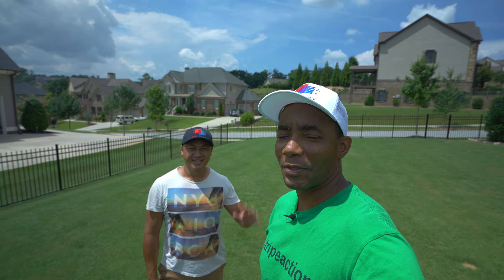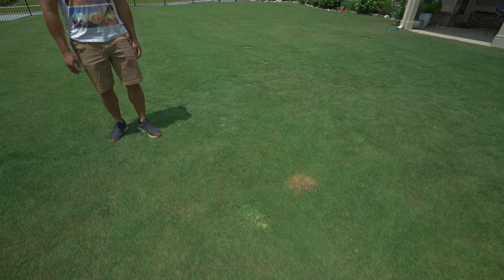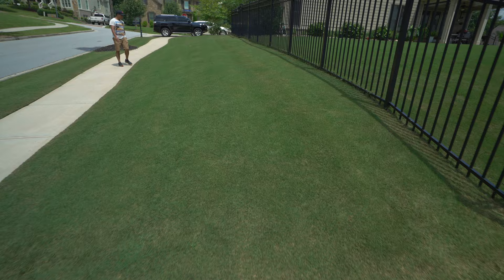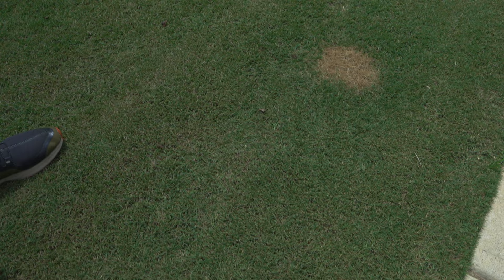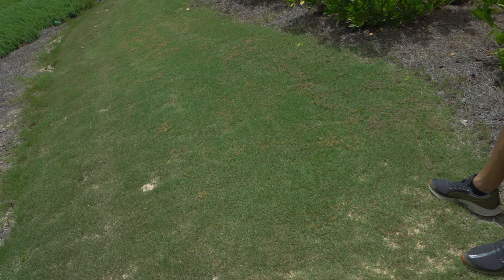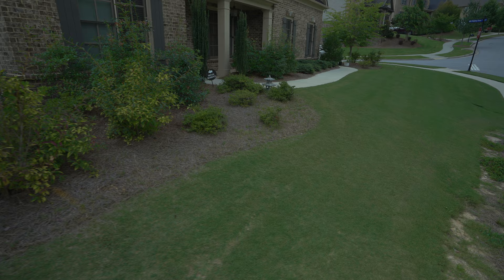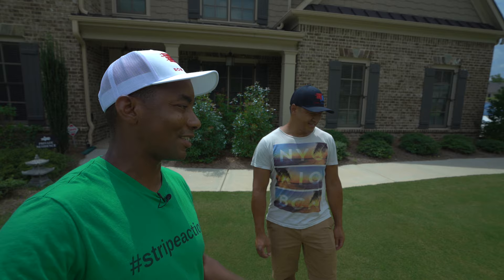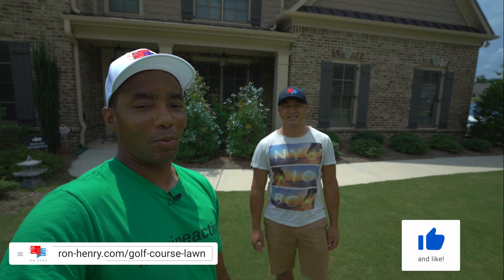[PLANT GROWTH REGULATOR RESULTS] How to [FIX an UGLY LAWN] | Golf Course Lawn RENOVATION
It's been right at 2 weeks since Alex applied T-Nex plant growth regulator to his Bermuda grass lawn. The Tifway 419 Bermuda is growing in very nicely but it was time to reduce those mowing requirements using PGR. The last time the lawn was mowed was 6 days ago and as you can see, T-Nex is really slowing down top growth while producing a deep green. In this episode we also show the results of a recent Spectracide application. Finally Alex closes out by talking about the experience of transforming his lawn into golf course lawn.

Plant growth regulators can be used to increase or decrease the gibberellic acid sythesis in your Bermuda or Zoysia grass lawn. So by modifying this hormone through chemical application we can make grass grow faster or in our case make it grow slower. Our focus is on inhibiting the gibberellic acid hormone synthesis which is what plants (like turf grass) use for growth.

6 Classes of PGR (A- F) but for our purposes, we focus on the first 2 (A and B)

Class A PGRs inhibit gibberillic acid synthesis at the end of the pathway (i.e. the leaf) - Trinexapac-ethyl.  Class A are absorbed foiliarly (i.e. through the leaf). No watering for 6 hours. T-Nex used as our Class A with trinexapac-ethyl as the active ingredient. Provides growth supression for 4 weeks (depending on rain and fertilization). 2 - 3 days to begin working. Can cause slight discoloration (yellowing) after application which goes away in few days after mowing.

Class B PGRs inhibit gibberillic acid synthesis earlier in the pathway (i.e. root uptake) - Paclobutrazol. Class B are absorbed through the roots. Work best when watered in within 24 hours. We use Tide Paclo 2Sc as our Class B with paclobutrazol as the active ingredient. Provide growth suppression for 6 - 8 weeks.  Takes 7 - 10 days to begin working. Slower than class A but no other real negatives.

Plant growth regulators are an incredible lawn care chemical that slow the growth of turf grass by inhitbiting giberrilic synthesis. Definitely consider them for your Bermuda grass lawn or zoysia grass lawn.